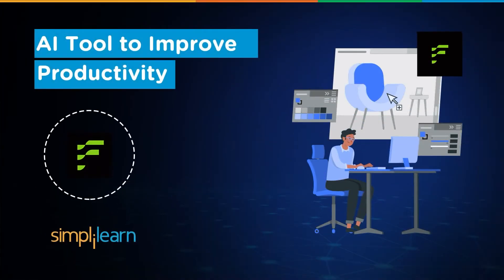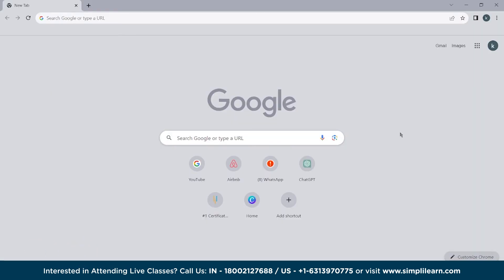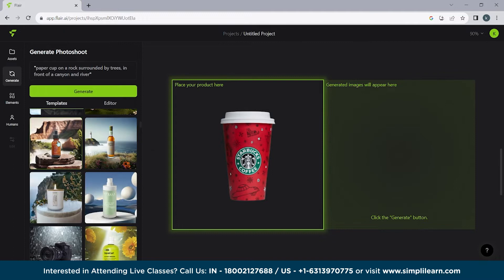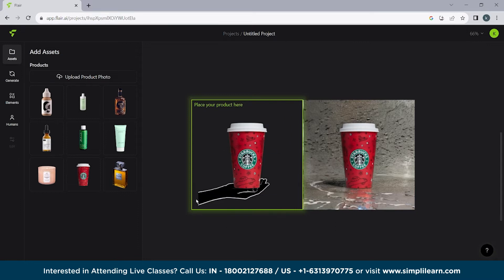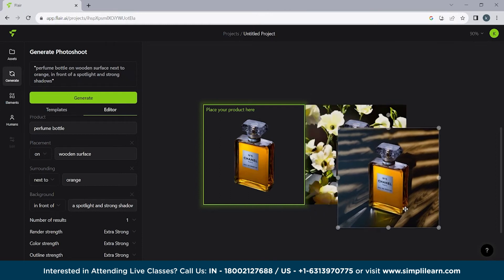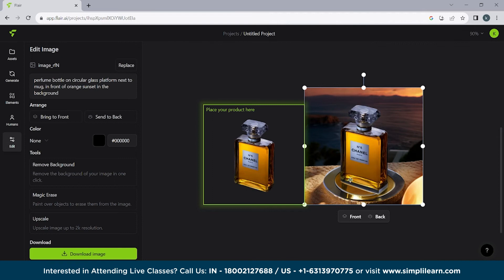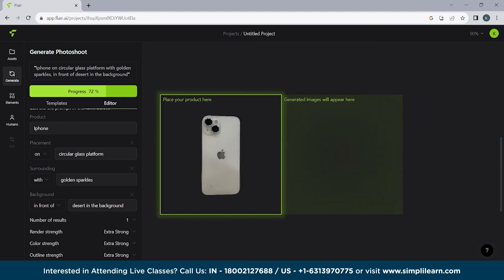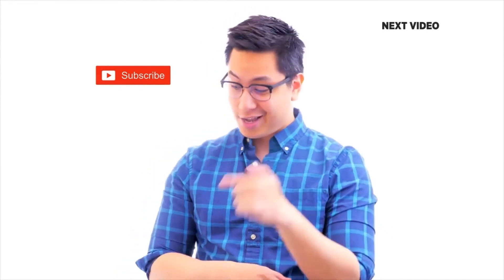Flair AI Tutorial | How to Use Flair AI Design Tool | AI Tools To Boost Productivity | Simplilearn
️🔥 Applied Generative AI Specialization by Simplilearn in collaboration with Purdue University
️🔥IITG - Professional Certificate Program in Generative AI and Machine Learning - IITG

This video, Flair AI Tutorial,by Simplilearn, will take you through an AI tool used to create brand advertisements. In this video, you will learn how to use the Flair AI Design tool to create attractive ads for your products. Flair AI is easy to use and can provide engaging ads quickly. In addition, you will learn how to use AI tools to boost productivity of your business. Below are the topics we are covering in this Flair AI tutorial.
00:00 Flair AI Tutorial
02:05 What is Flair AI?
03:26 How to use Flair AI Design tool?
10:20 How to remove the background of an image?

✅ Key Features
- Add the IBM Advantage to your Learning
- 25 Industry-relevant Projects and Integrated labs

✅ Tools Covered
- ChatGPT
- Flask
- Matplotlib
- django
- Python
- Numpy
- Pandas
- SciPy
- Keras
- OpenCV